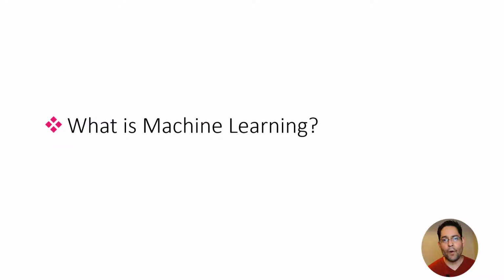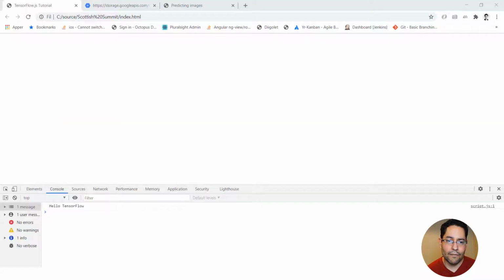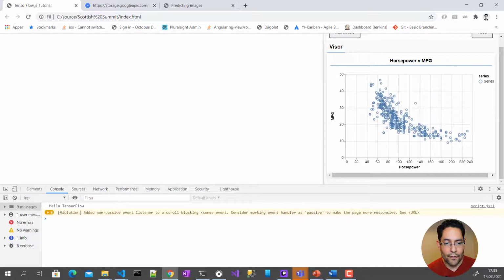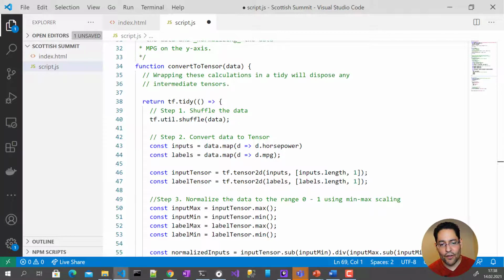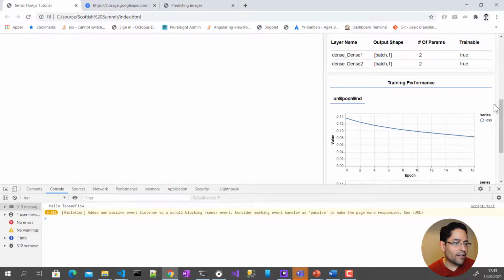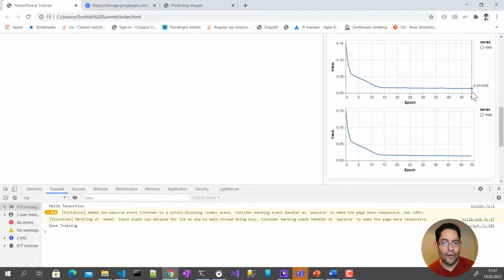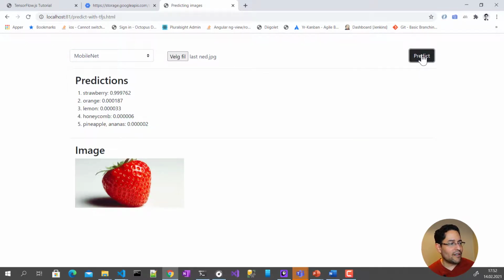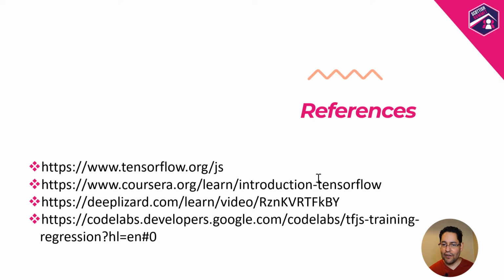Håkan Silfvernagel - Machine learning in the browser using TensorFlow.js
"In order to start out with machine learning you typically would need to learn Python, Tensorflow, Jupyter Notebook etc. But what if you could run your machine learning straight in the browser. This can be done through Tensorflow.js. In this session you will get an introduction so that you can use it in your own projects.

This session will give you an introduction to what Machine learning is and what types of problem you can solve. TensorFlow as a library will be introduced and then TensorFlow.js will be presented with a focus on how you can use a machine learning model in your JavaScript application.

Next, we will build an image classification web app that uses a predefined TensorFlow model.

Finally, some examples on how TensorFlow.js is used in commercial applications will be given.